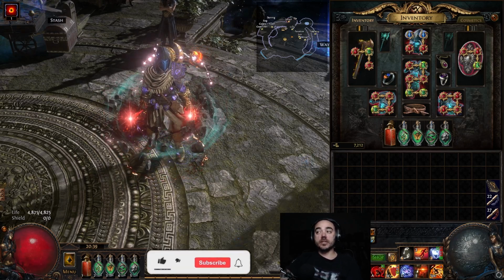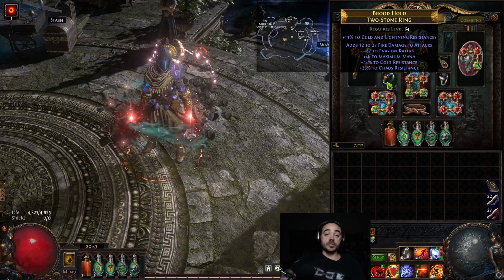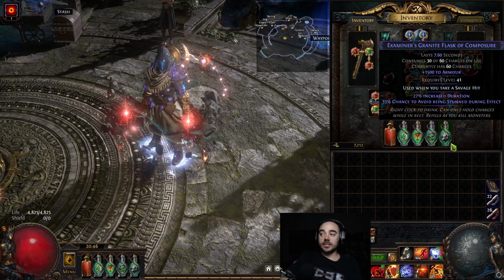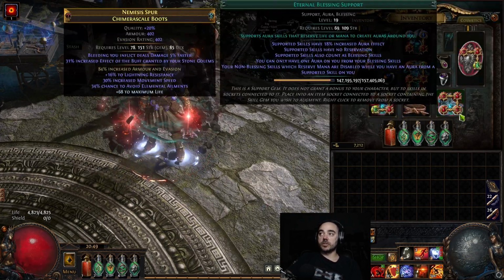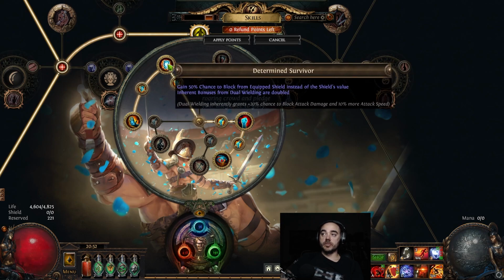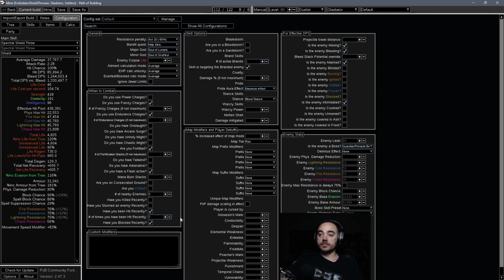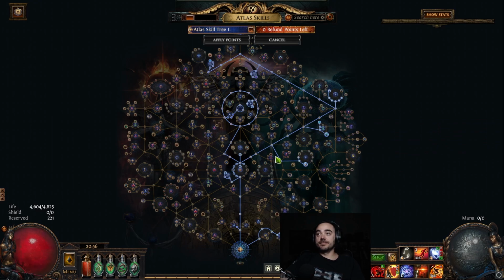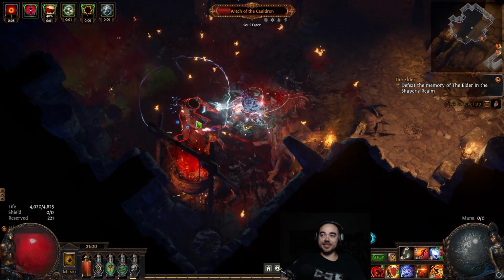PoE 3.25: Bleed SST Gladiator super budget build guide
If you just started and still need a good league start for 3.25 or maybe the build you're playing isn't working...Play This Build. Total cost is around 3 divines for everything. It's super tanky and does damage over time so you can avoid mechanics while still doing damage. I would say this could even qualify as a 1 divine build and it would still be great.

Let me know if you're playing this build and how it's going for you!!!

0:00 Intro
0:39 Gear
6:23 Gems
8:00 Skill Tree
10:35 Path of Building
13:28 T16 Map Run
19:46 Thank You

Pathofexile, builds, poe build, 3.25, clear, league start, gladiator, spectral, shield, throw